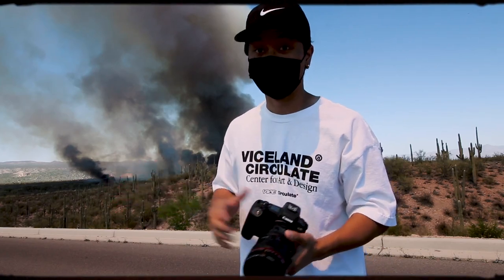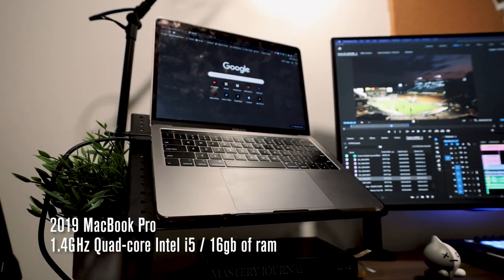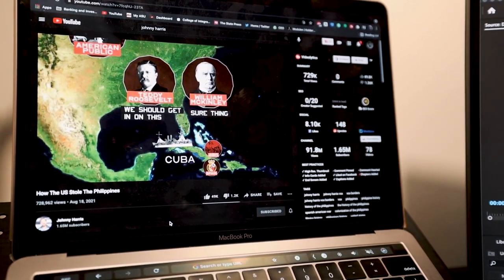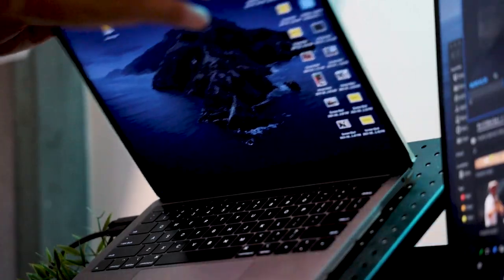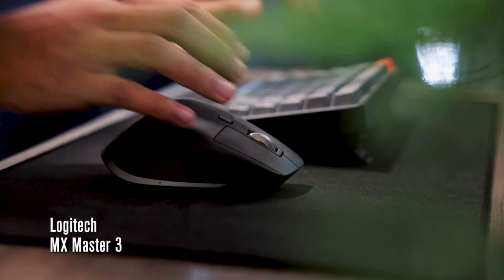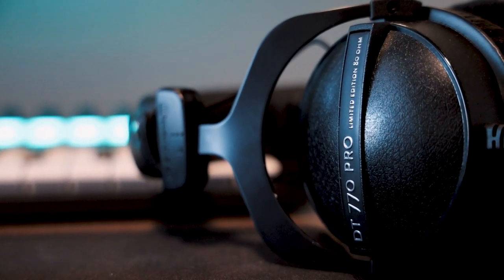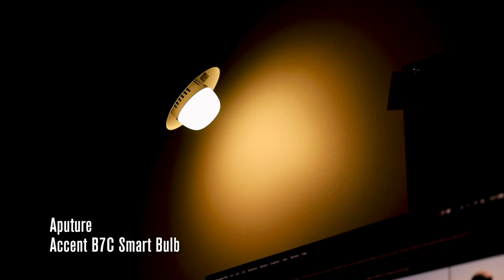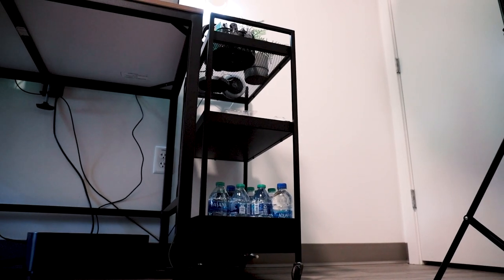MY COLLEGE DESK SETUP | For Content Creation 2021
Here is my 2021 college desk setup! As a creator who constantly edits videos and photos, while doing schoolwork at the same time, having a desk that I can be productive at is so important to me. Now that college is back in person, I will be creating more content than ever, so this will be the desk I’m at making those videos at.

Time Stamps:
00:00 - Intro
00:36 - Desk
00:46 - Laptop
01:26 - Monitor
01:48 - Stand
01:58 - Keyboard
02:17 - Subscribe
02:27 - Mouse
02:42 - MIDI Keyboard
02:55 - Headphones
03:19 - Headphone Stand
03:30 - Lamp & Bulb
04:04 - Storage
04:14 - Outro

If you want to add any of these products to your one setup, I’ve linked them here!
MacBook Pro
Dell Monitor
WALI Monitor Stand
KeyChron K2 Keyboard
Logitech MX Master 3
KTRIO Mousepad
Satechi Headphone Stand
Aputure B7c Light-Bulb
Ikea Utility Cart
Ikea Lamp